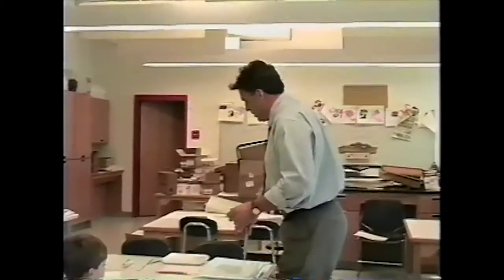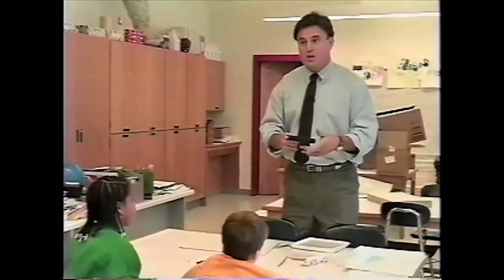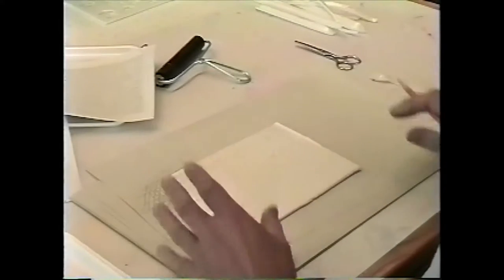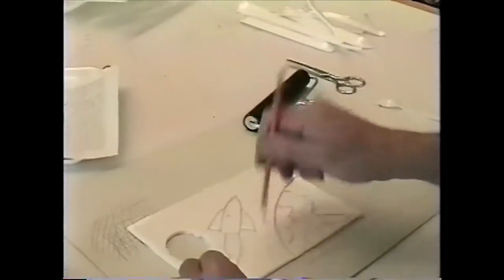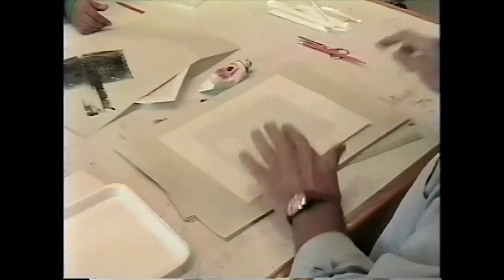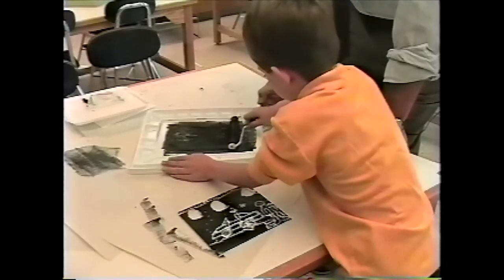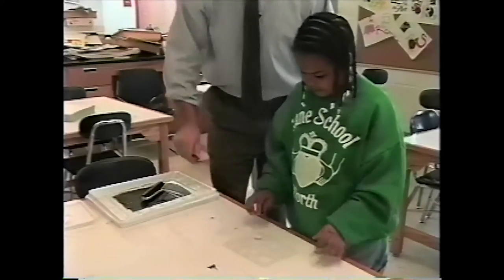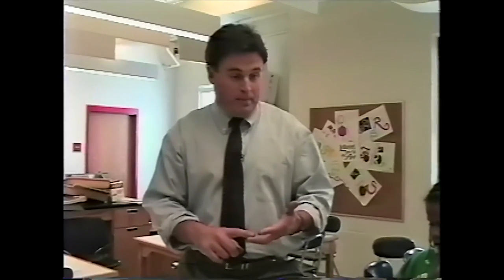Art Smart S01E09 - How to make print making stamps